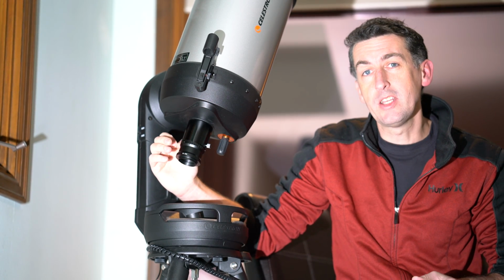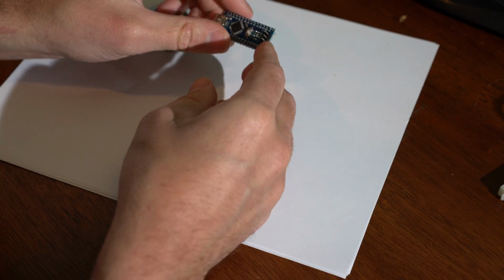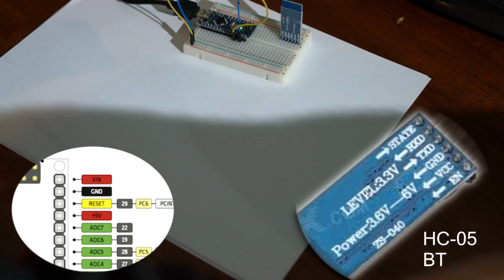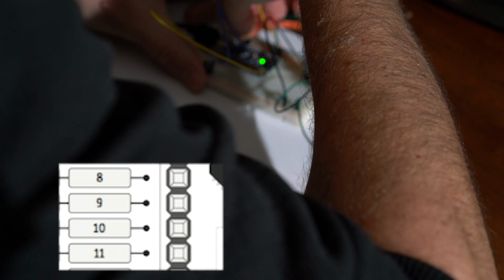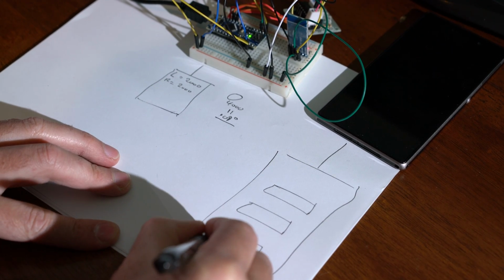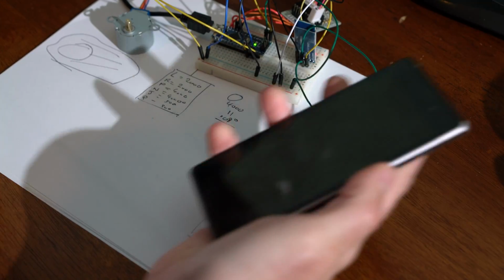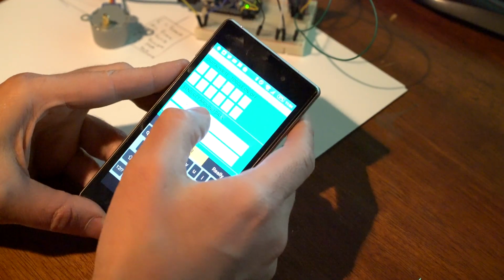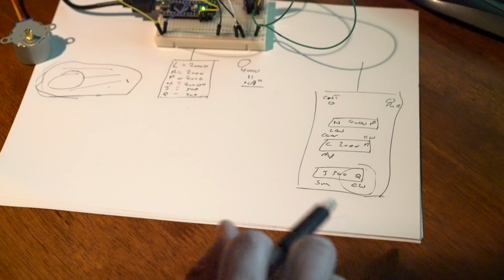Road to Remote Astrophotography - 1 The Idea of focus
Following the recent video on my partially remote telescope photography setup, I wondered if I could control the manual focus with an affordable mod. Arduino nano
BlueTooth for Arduino
Sony A7R2
Celestron EVO 8 Telescope
Cheap stepper motor including driver board
Great starter book for arduino

I ordered a few components and did a little research and this is where we are.